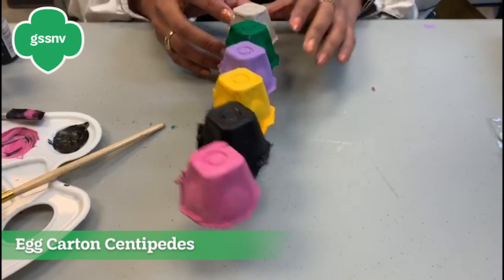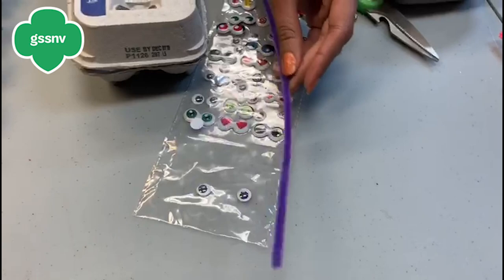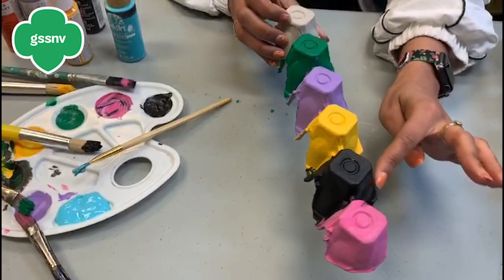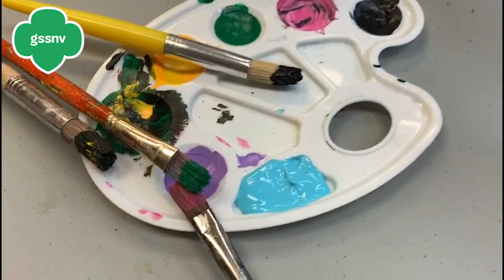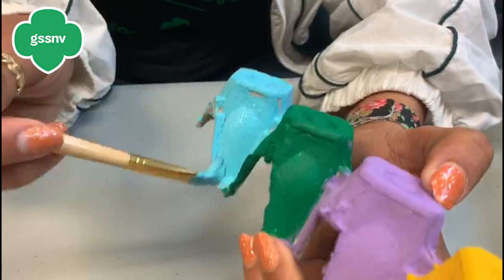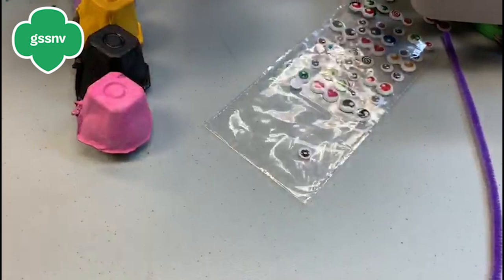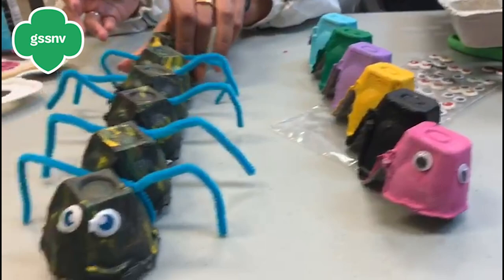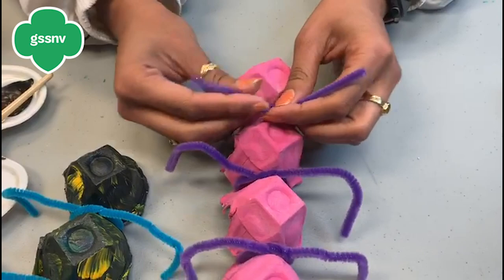Making Egg Carton Centipedes!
Are you ready to get crafty? Grab your leftover egg cartons, and join us in making some colorful new friends! 🐛